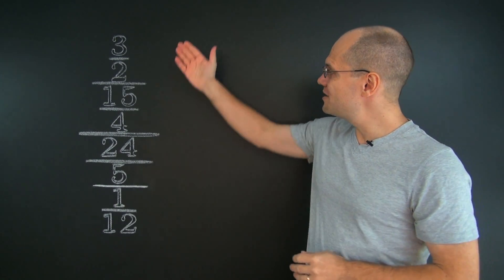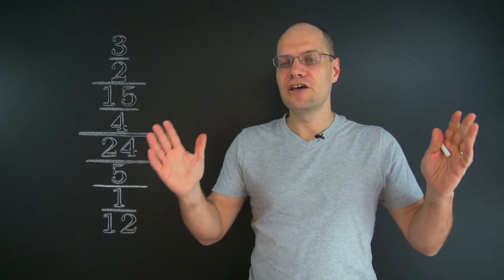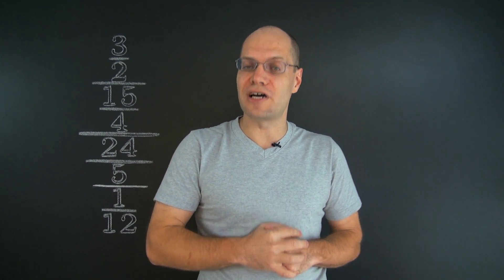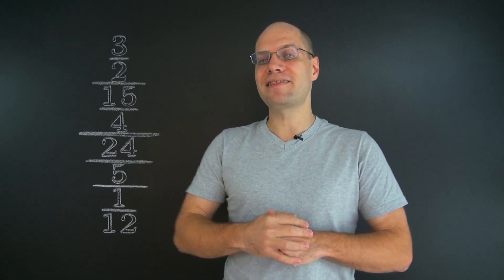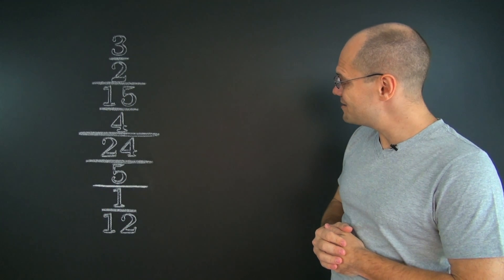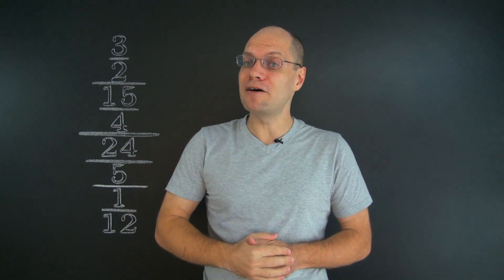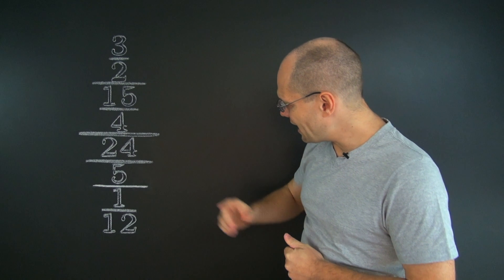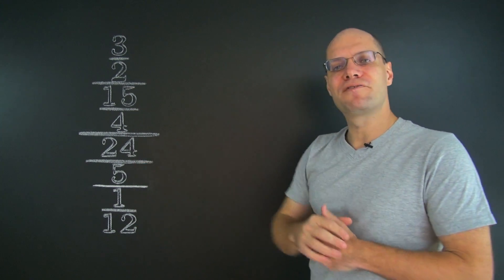How to Simplify Any Fraction! There Is No Such Thing As a Difficult Fraction, and this One Is Easy!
How to deal with a complicated-looking fraction.

On behalf of the Lemma Team, thank you!